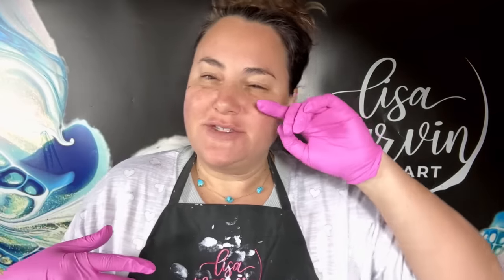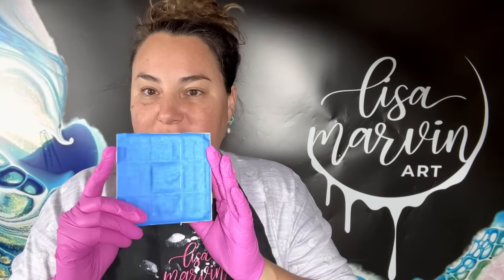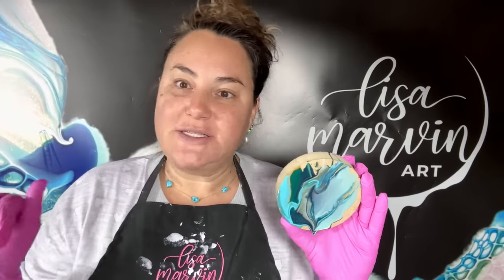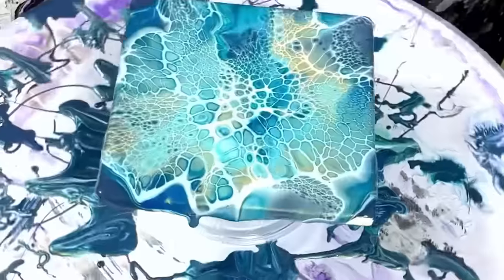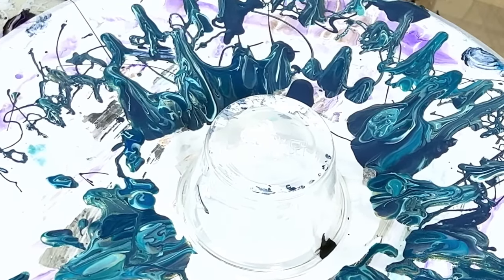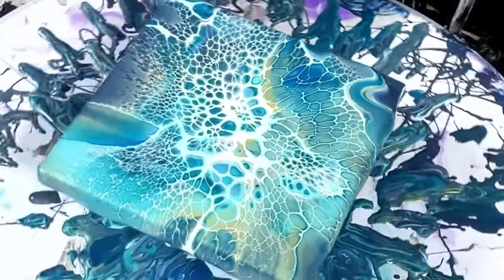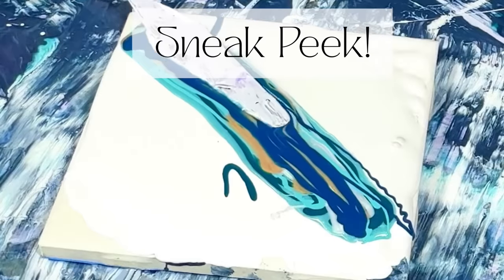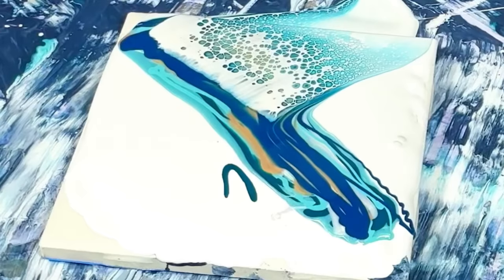#349 Coaster Extravaganza! Class 1: Intro to coasters; Prepping and Blowing! Bloom technique